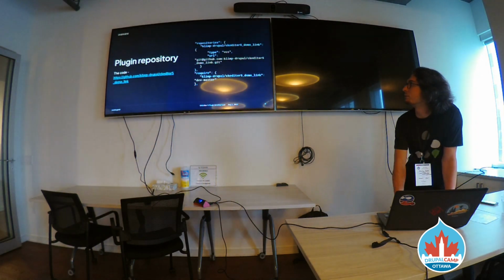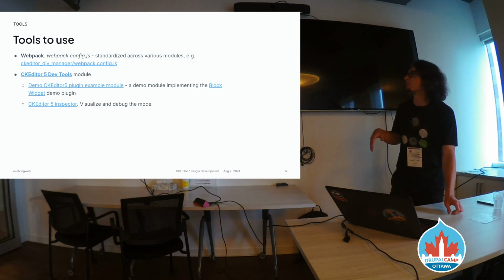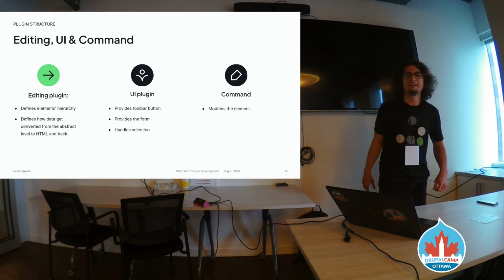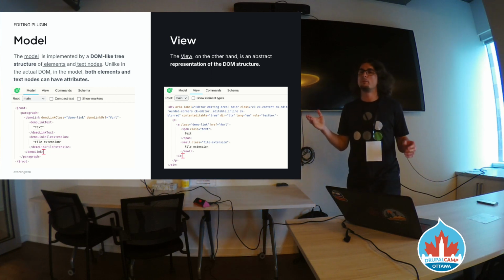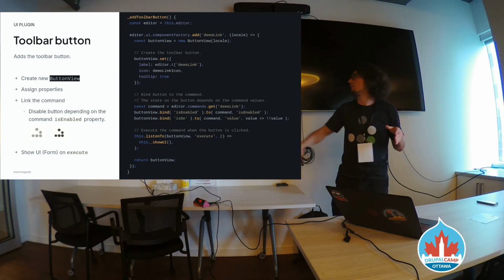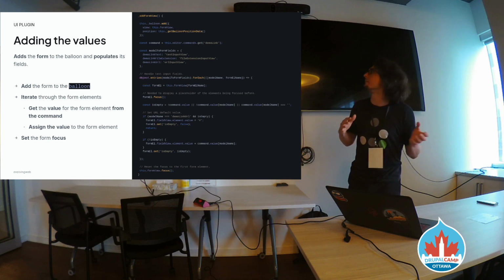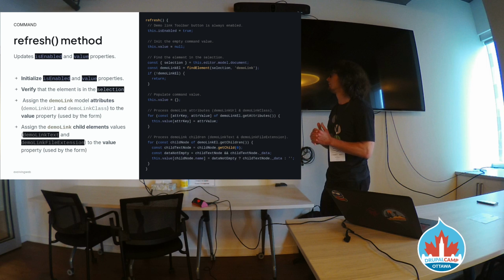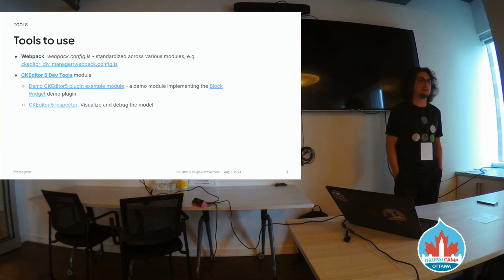DCO2024 - Case study in developing a custom CKEditor 5 Link plugin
CKEditor5 is an important aspect of updating to Drupal 10. The Drupal community is actively working on porting plugins provided by contrib modules, however porting custom plugins might result is a large chunk of work. CKEditor5 has introduced a brand-new way on how to approach the plugin development. As the official documentation provides us with a few plugin examples, they don't cover all the needs which may occur on our projects. Both public and private sector companies might have a large content editors team, which makes it necessary to adhere to standardized components across the site. This presentation is based on the experience I gained from working with one of such clients.

From a back-end Drupal developer's perspective, we'll dissect a custom CKEditor5 demoLink plugin. Following through the plugin's code we'll explore its components, see how they interact with each other, as well as identify tricky parts.

Presented by Nikolay Volodin